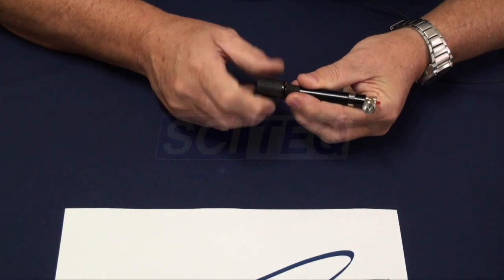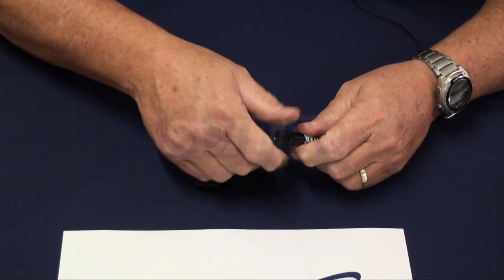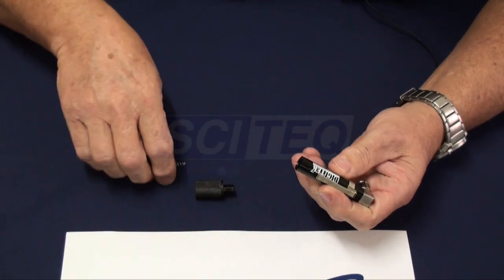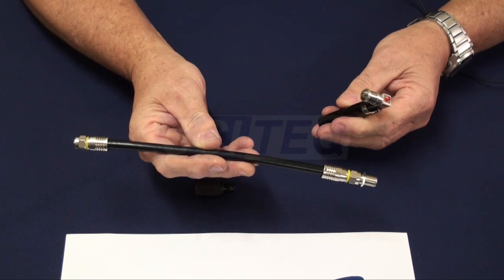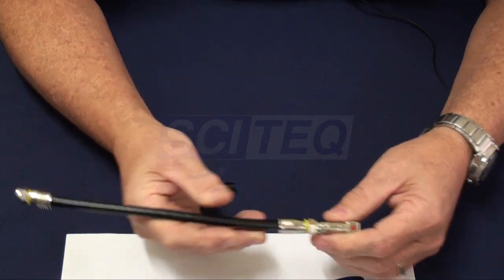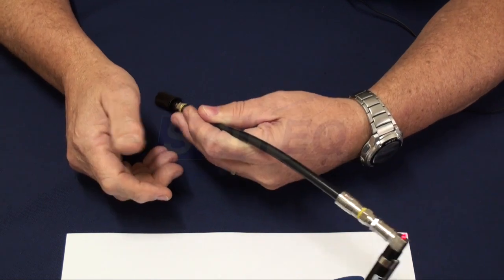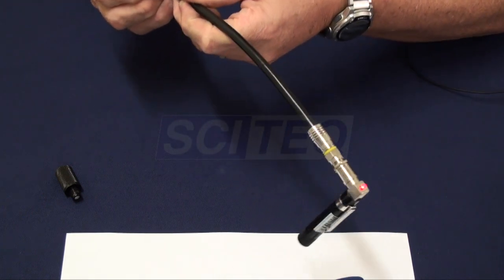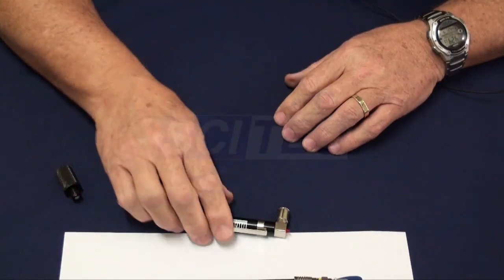Coaxial Cable Tester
Cable Tester - Tests Continuity RG6 Coaxial Cable. Digitek